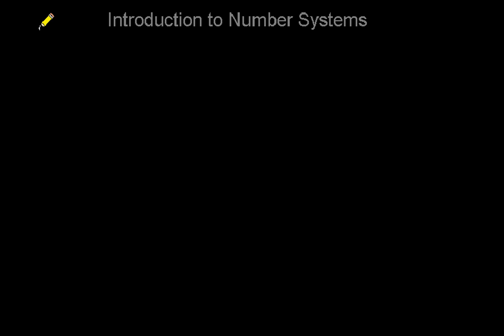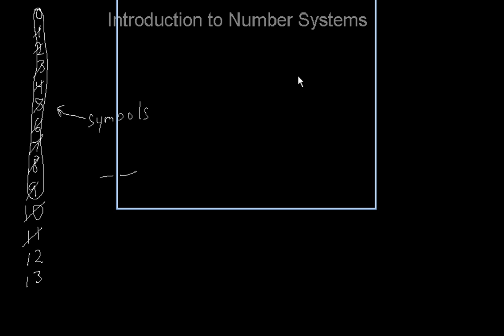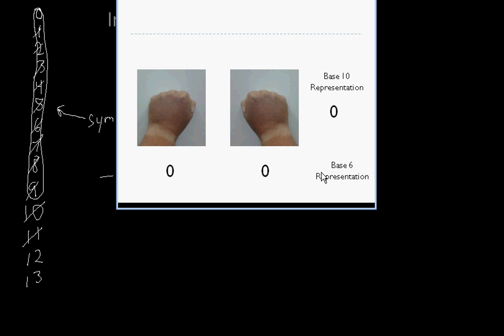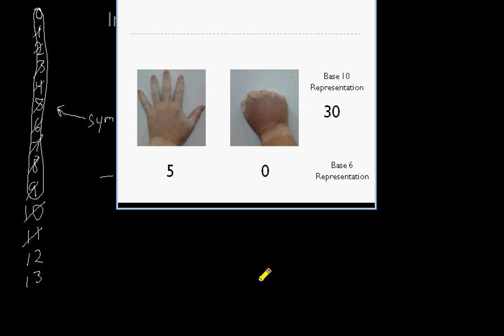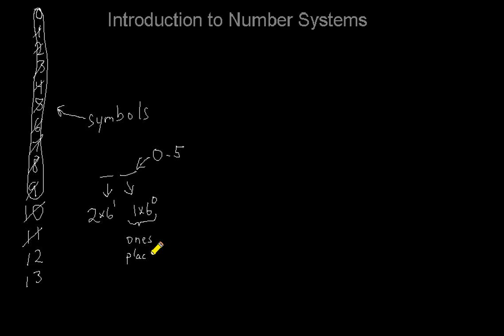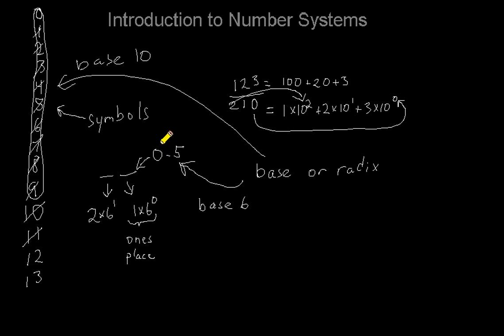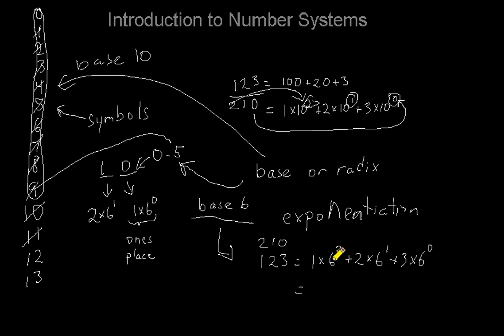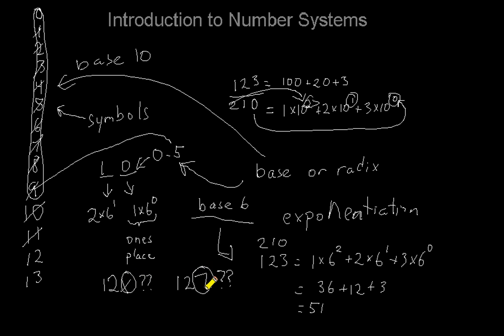Intro to Number Systems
Looks at the basic idea behind counting in different bases.  The use of symbols (and their restrictions) in representing conceptual numbers is also explored.